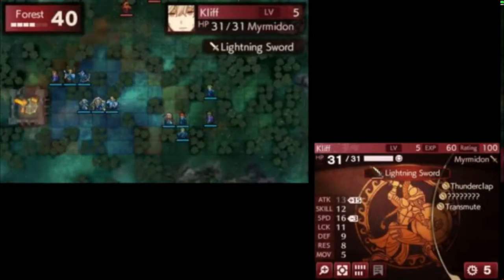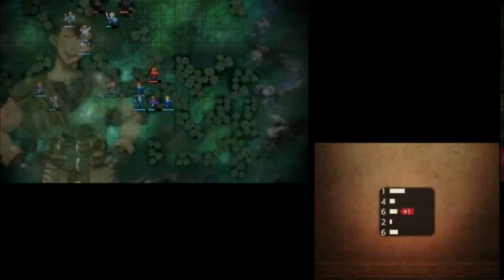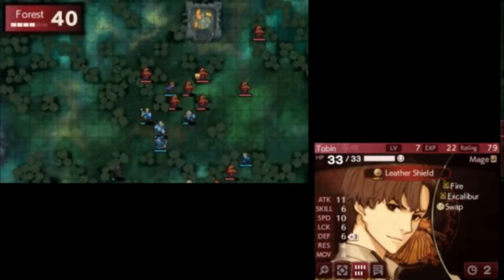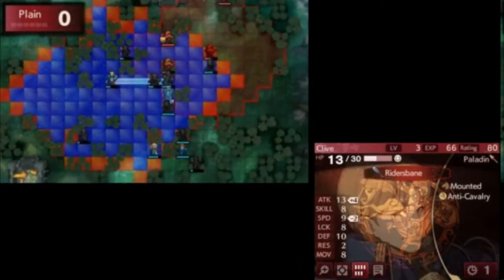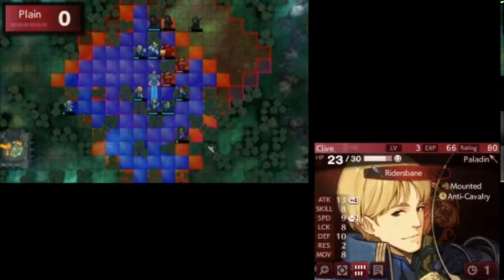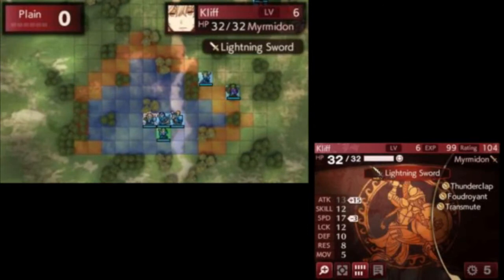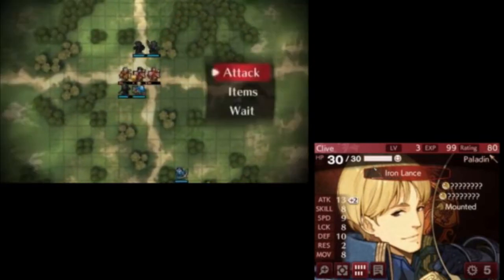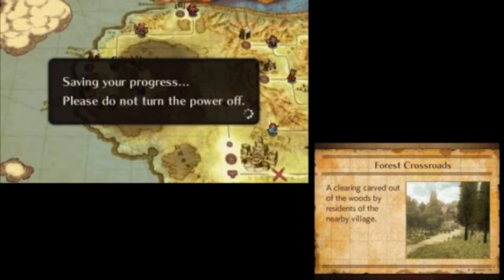Fire emblem echoes Efficiency LTC part 12 Arc woods and Forest Crossroads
Arc Woods ETC =  3.3

3-3 ETC = 1.6

Total ETC = 79.6

Total LTC = 77